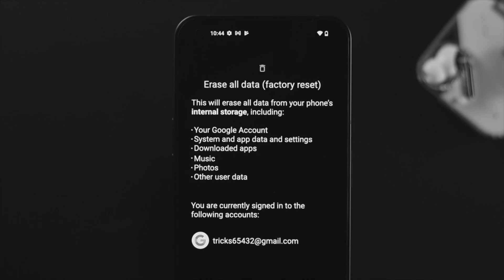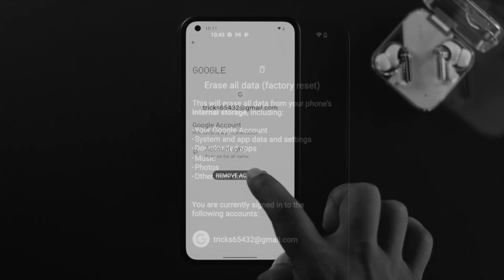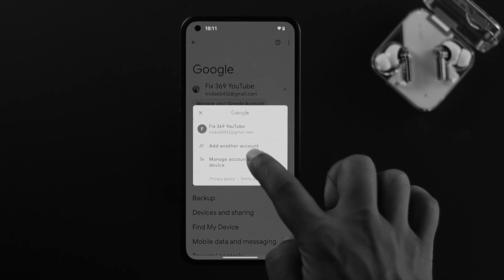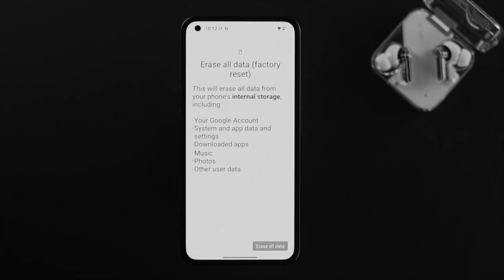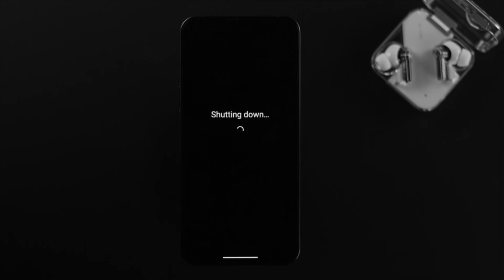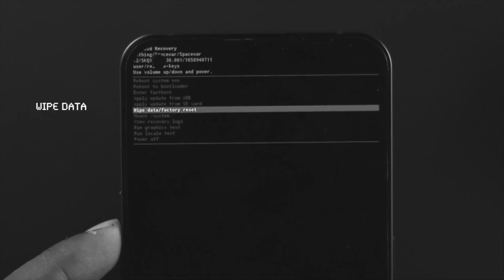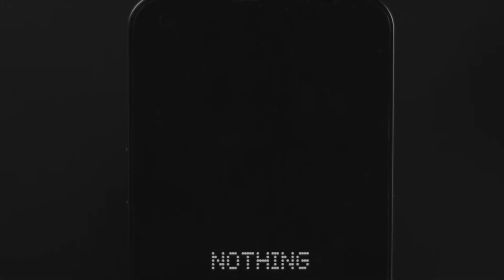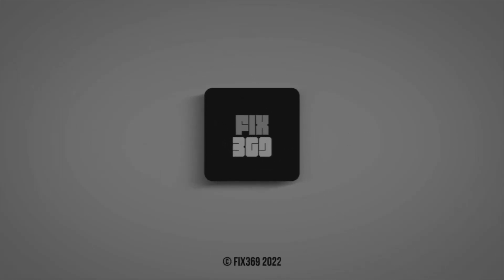How to Hard Reset Nothing Phone 1 [Factory Default]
If you want to sell or give away your Nothing Phone (1), you need to completely erase all data and contents. Here we will show you 2 ways to Factory Reset NotingPhone (1) running on Nothing OS.

0:00 What this video is about
0:24 Keep in Mind (Remove Google Account)
1:04 Factory Reset from Settings 1
1:29 Factory Reset from Boot Menu